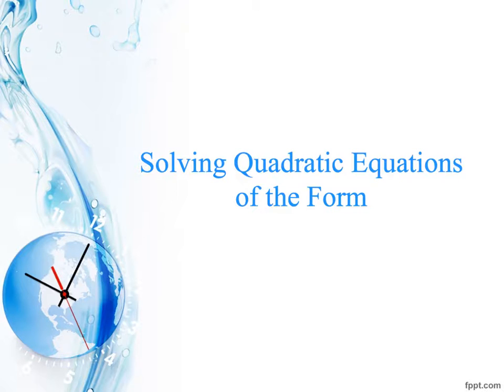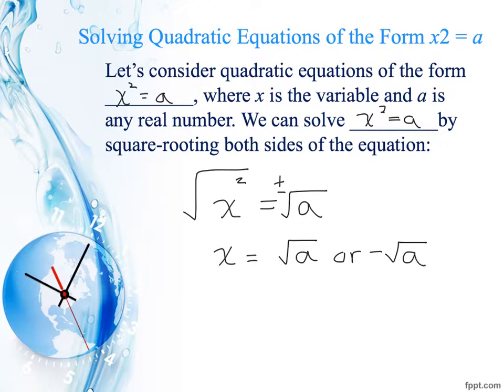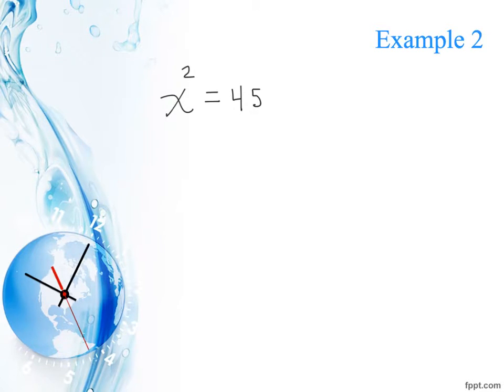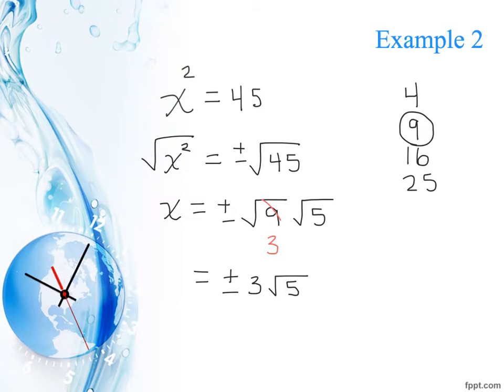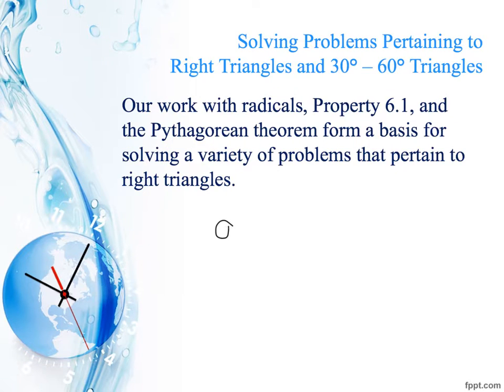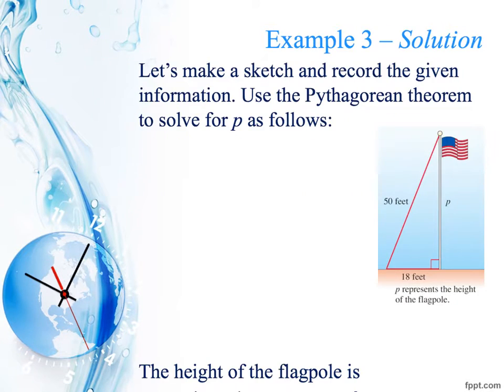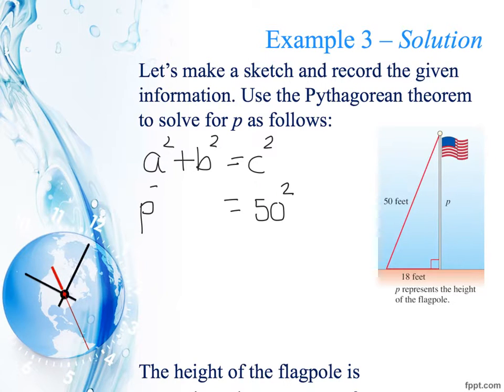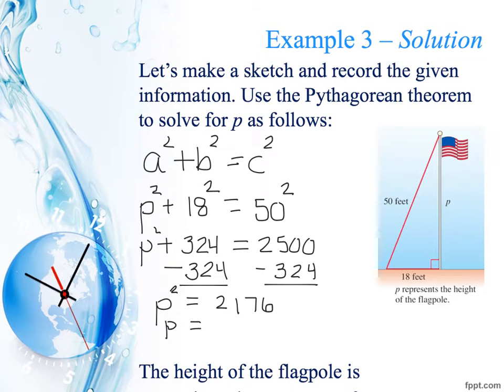Lesson 6.2 Part 2